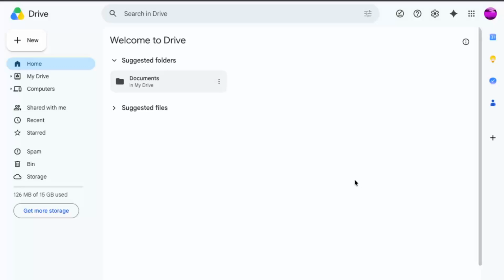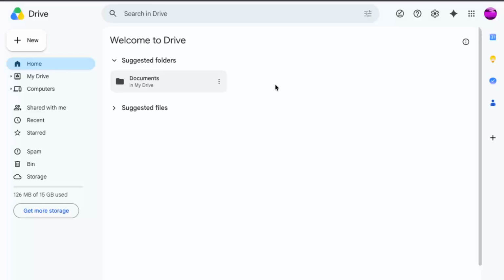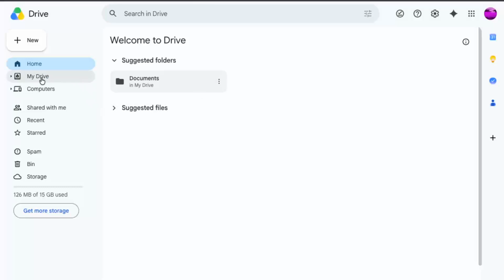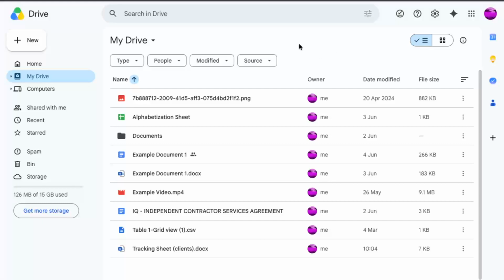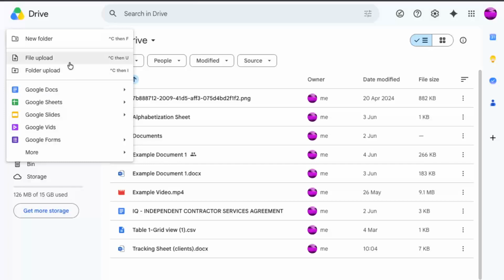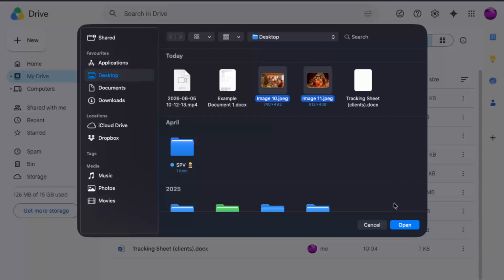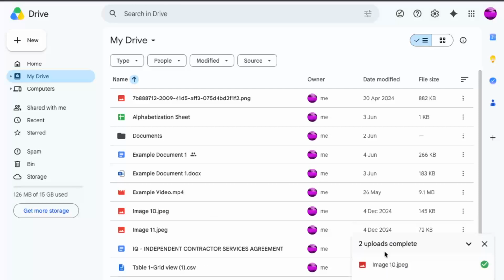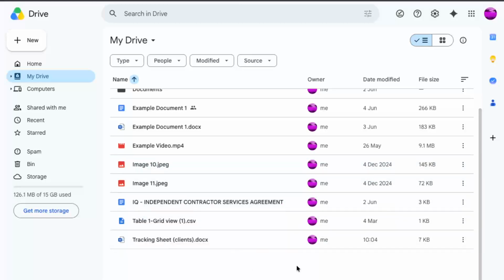How to Upload Photos to Google Drive (2026) | Step-by-Step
Learning how to upload photos to Google Drive is one of the easiest ways to back up and access your images from any device. In this tutorial, you'll see exactly how to upload single photos, bulk selections, and entire folders to Google Drive using both the web browser and the mobile app. This is the current updated method that works in 2026, so you won't run into outdated menus or missing options. Whether you're organizing personal photos or storing assets for your business, this workflow keeps everything simple and reliable.